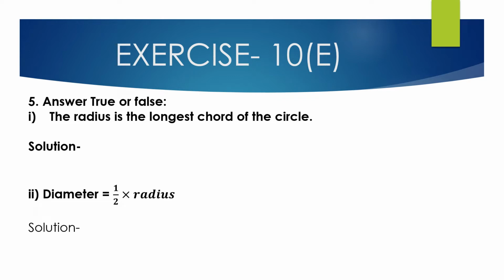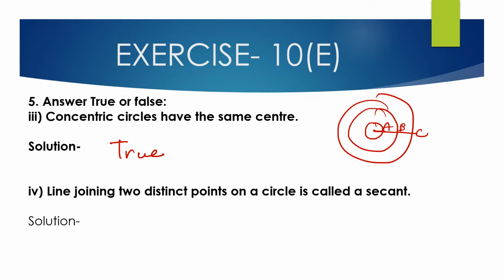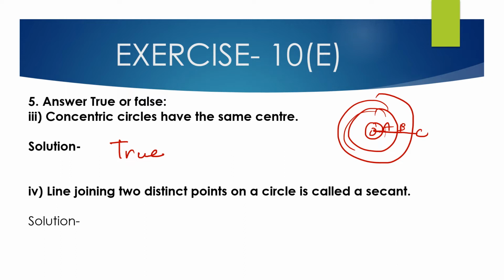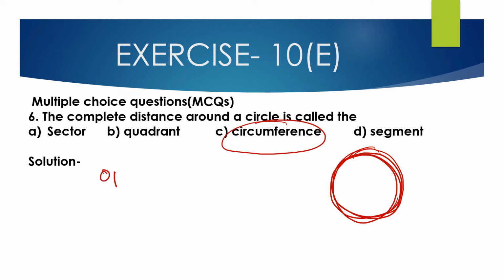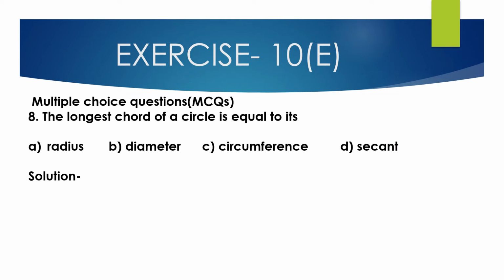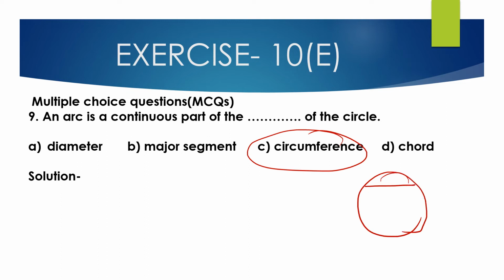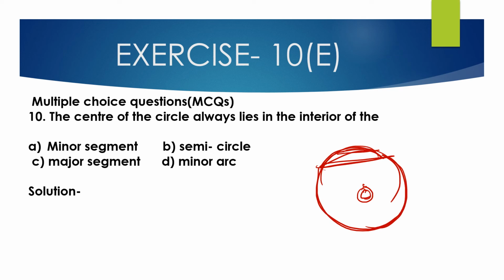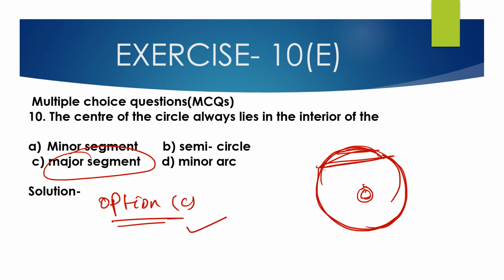COMPOSITE MATHEMATICS CLASS 6 CHAPTER 10 EXERCISE 10(E) QUE 5-10 |MATHS GRADE |MAMTA MUND | GEOMETRY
COMPOSITE MATHEMATICS CLASS 6 CHAPTER 10 EXERCISE 10(E) QUESTIONS 5 TO 10 | MATHS GRADE | MAMTA MUND | BASIC GEOMETRICAL IDEAS
please JOIN my FB Group
timestamp:-
00:00 - What we will learn
00:32 - Question 5(i)-5(v)
02:47 -  MCQ Question 6
03:25 -  MCQ Question 7
03:52 -  MCQ Question 8
04:35 -  MCQ Question 9
05:28 -  MCQ Question 10
06:45- subscribe to my channel

COMPOSITE MATHEMATICS SOLUTION CLASS 6 || COMPOSITE MATHS TEXTBOOK BASIC GEOMETRICAL IDEAS EXERCISE 10(E)
I AM SOLVING QUESTIONS FROM THE COMPOSITE MATHEMATICS TEXTBOOK CLASS 6 QUESTIONS 5 TO 10 OF CHAPTER 10 BASIC GEOMETRICAL IDEAS OF  EXERCISE 10(E)

HERE I AM EXPLAINING AND SOLVING ON TOPICS BASIC GEOMETRICAL FIGURES LIKE POINTS, LINES, LINE SEGMENTS, ANGLES, TRIANGLES, QUADRILATERALS, CIRCLES, AND POLYGONS.

COMPOSITE MATHEMATICS FOR CLASS 6C